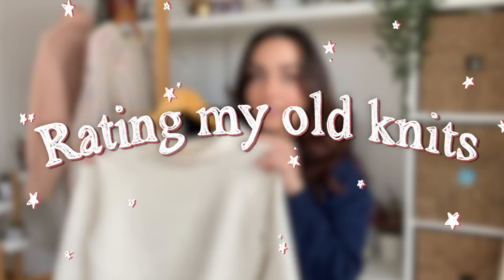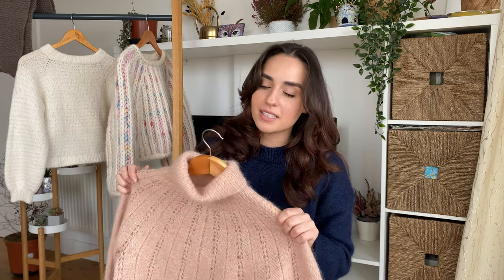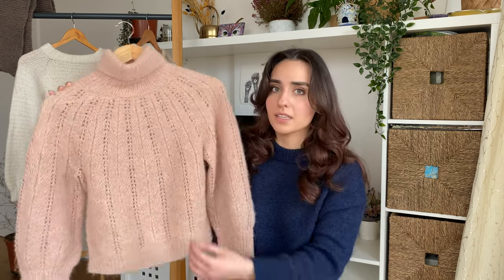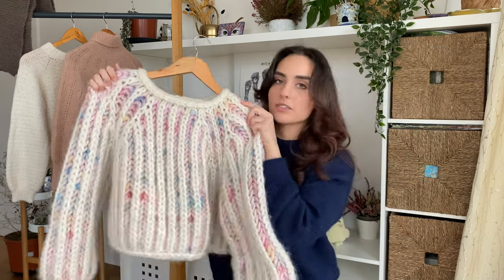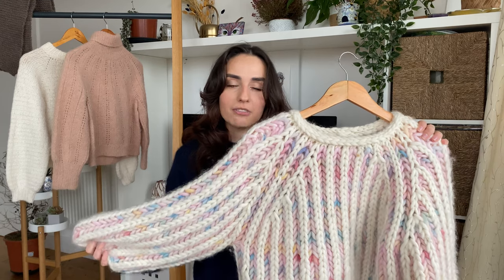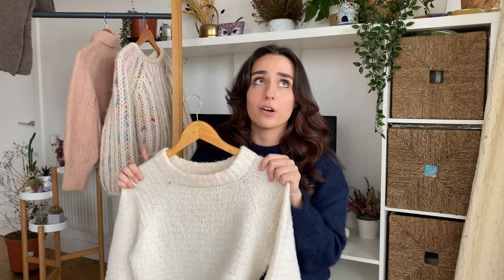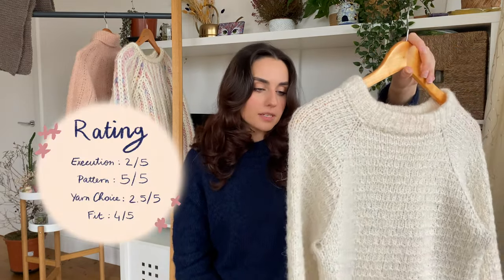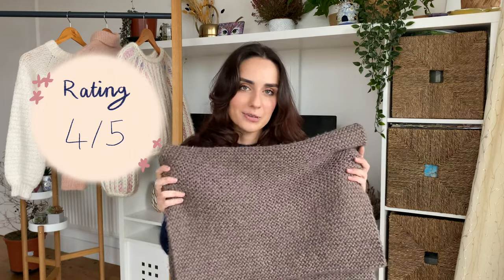Rating My Old Handmade Knits | Woozy By Céline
Patterns Mentioned:

- Stockholm Sweater by PetiteKnit
- Fern Sweater by Knitting For Olive
- FAB (Fluffy Ass Brioche) Sweater by Clara Eggers
- Aosta Sweater by The Knit Purl Girl

0:00 Intro
0:29 Fern Sweater
3:29 FAB Sweater
6:03 Aosta Sweater
8:23 Blanket/Throw
9:42 Outro